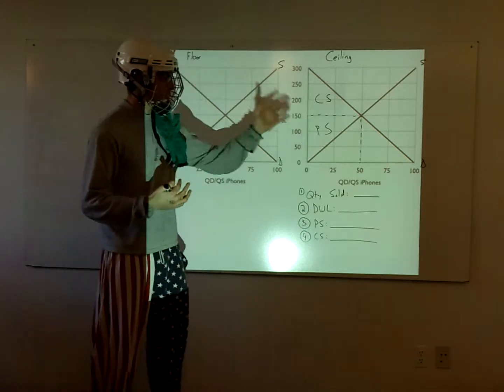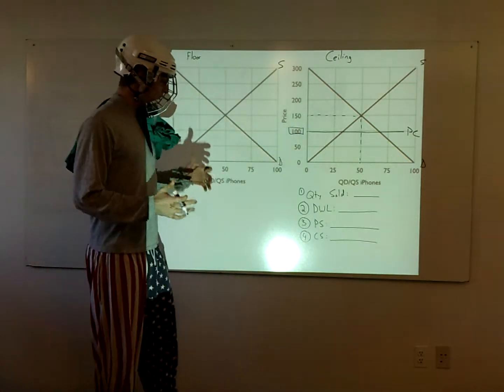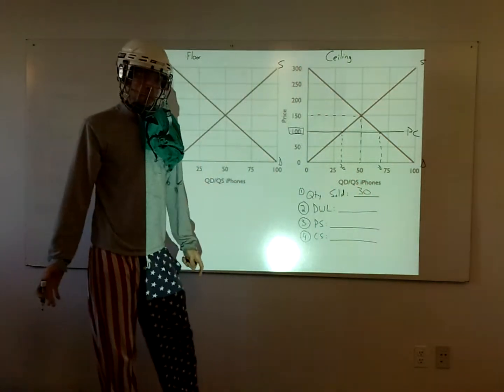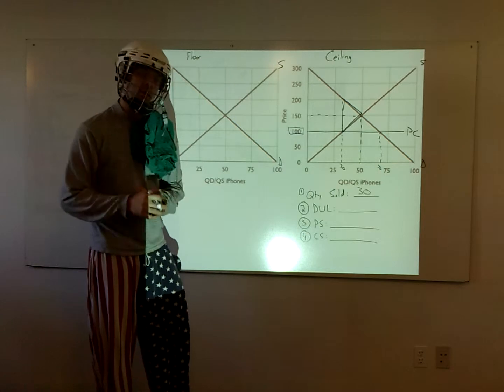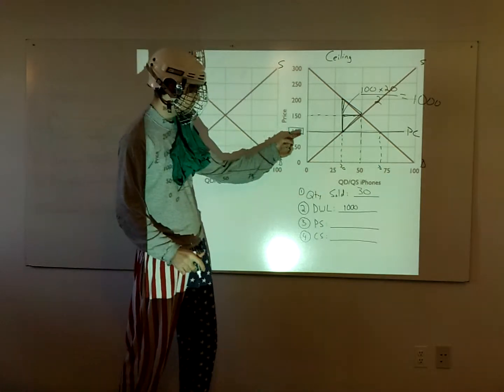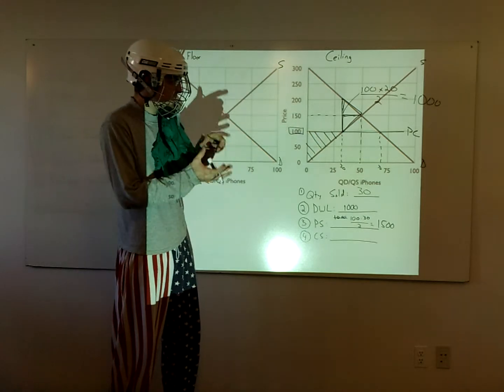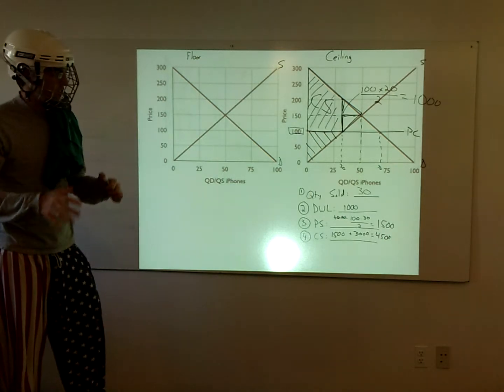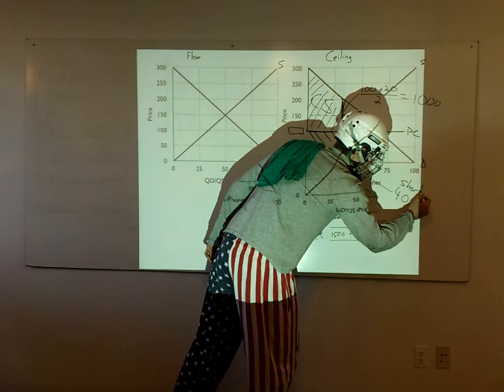AP Micro Price Ceiling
We ran into an externality accompanied with a price ceiling the other day and had some trouble with the price ceiling.  Here is a little refresher.